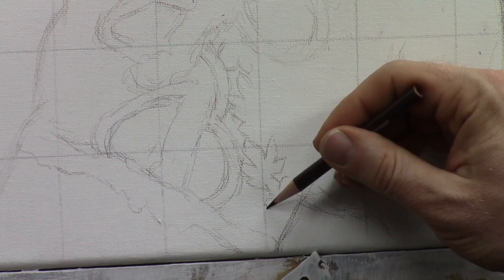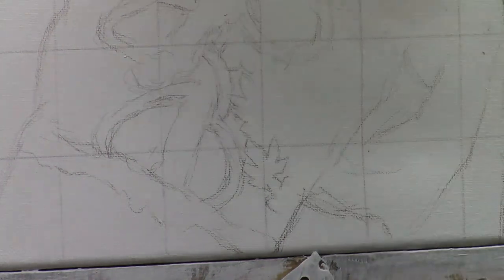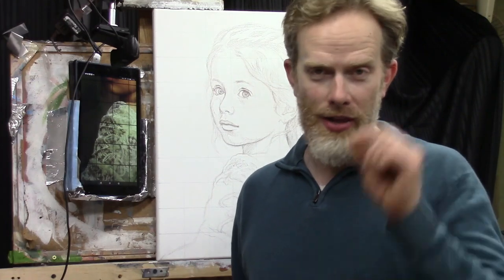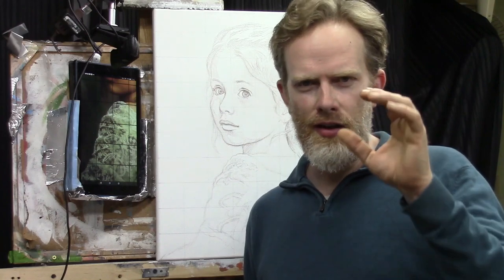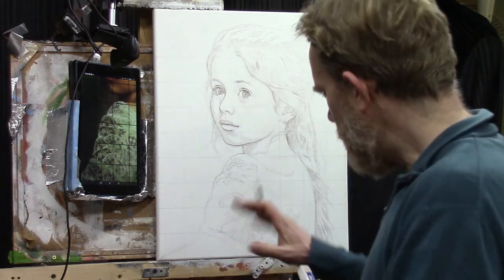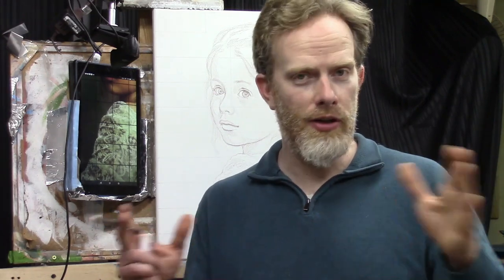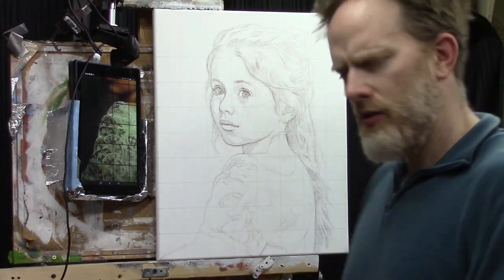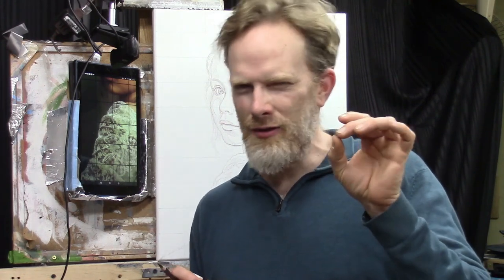Spring 2021 Acrylic Portrait Painting Challenge: Sketching Your Portrait With Accuracy, Part 4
In this Master Class Lesson, I will be teaching you how to sketch the lace for the girl's dress top. It is an extremely detailed portion of the photo, but again, we will follow the method of breaking the complex into simple. That way, we don't spend all day sketching this portrait and it will be easier to block in during the painting process.

Watch the video (Part 4 of 5) now and let's keep going. You are an amazing artist!

Take the Acrylic Portrait Painting Challenge! After you sign up, I'll send you everything you need to paint along with us! (It's FREE to REGISTER)